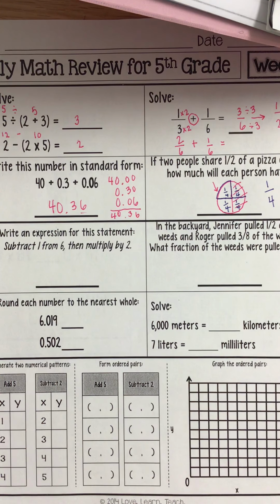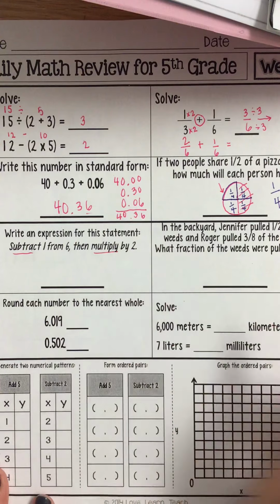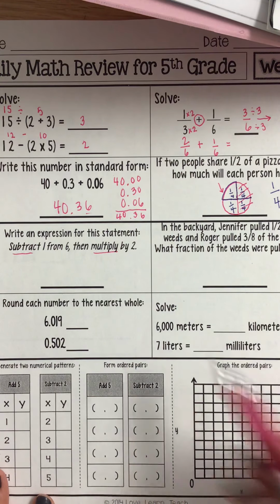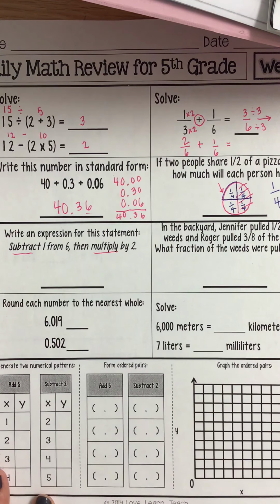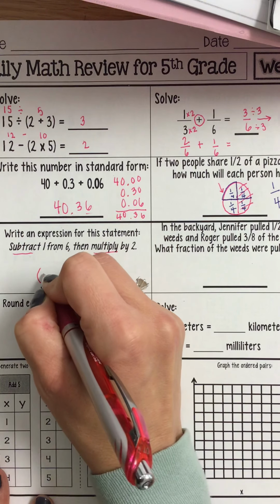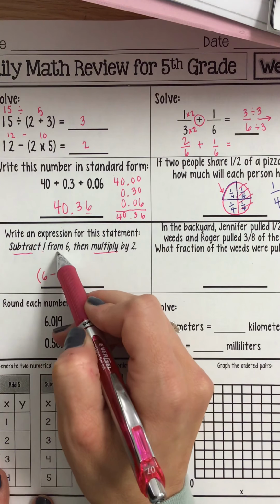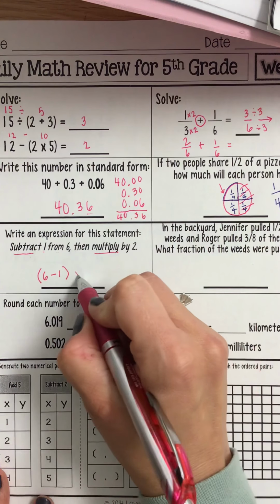Week 2 Math Bell Ringer - Tuesday